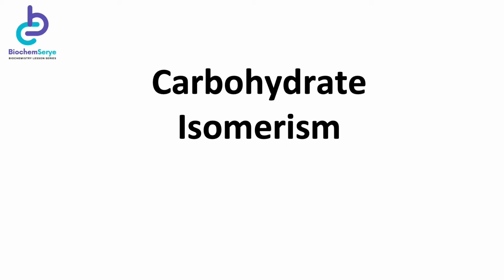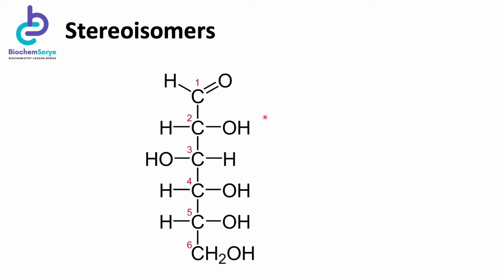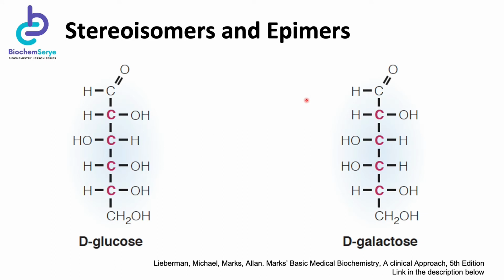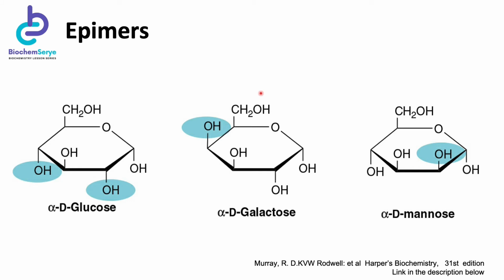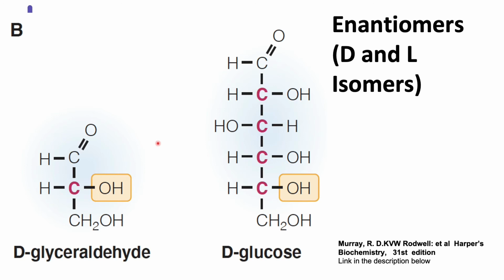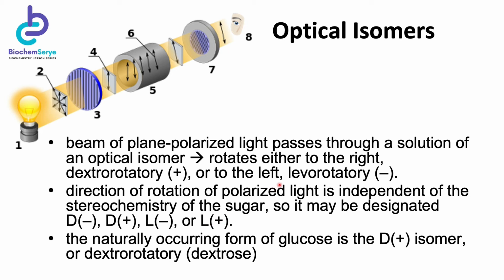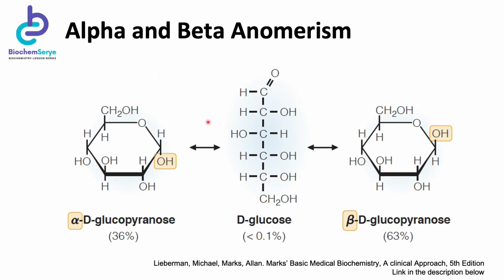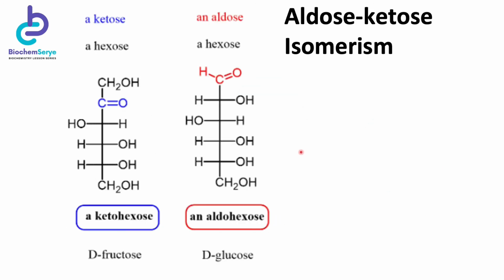Carbohydrate Isomerism (Rapid Review) - Biochemistry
Confused with carbohydrate isomerism? Let us discuss the different isomers of carbohydrates - what it is, the different types and see some examples.

This lecture is divided into the following topics:
00:00 - Introduction
01:10 - What are Isomers
01:38 - Stereoisomers and Epimers
05:26 - Enantiomers
07:19 - Optical Isomers
08:18 - Pyran Ring and Furan Ring Isomers
09:23 - Anomers
10:51 - Aldose-Ketose Isomers

Information for this video was mostly sourced from Color Atlas of Biochemistry 3rd edition, Revised and Updated This book is highly recommended since it contains extraordinary color illustrations that make biochemistry concepts easy to understand and retain.

Providing a powerful visual overview of the entire spectrum of human biochemistry, the third edition of the popular Color Atlas of Biochemistry is an ideal reference and study aid. It utilizes the signature Flexibook format, consisting of double-page spreads with clear explanatory text on the left-hand page and exquisitely detailed full-color graphics on the right. These bite-sized learning capsules ensure that your review of any given topic is quick, efficient, and comprehensive, allowing you to target the exact information you need for classroom and exam success.